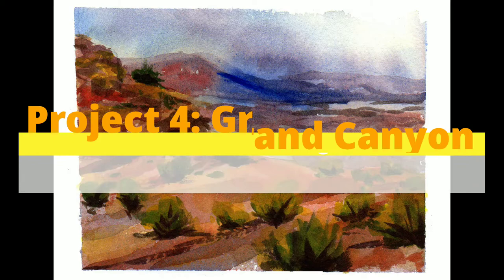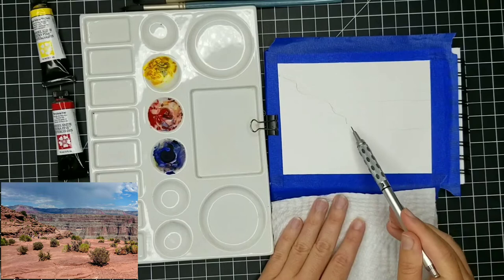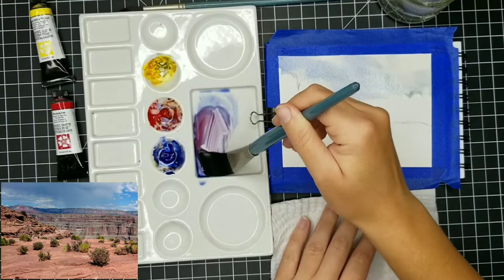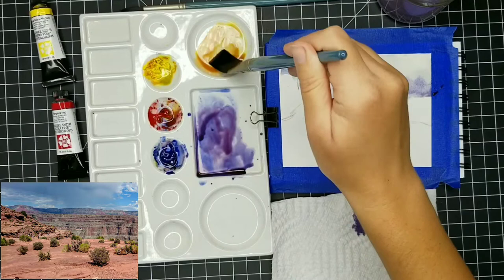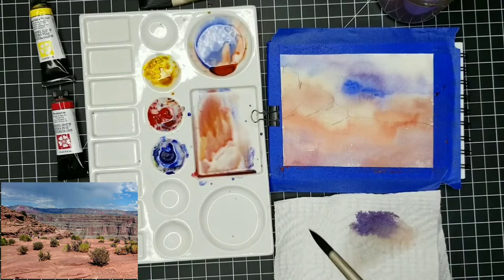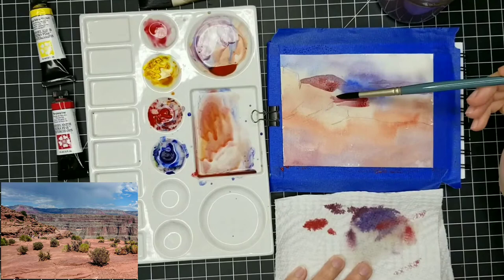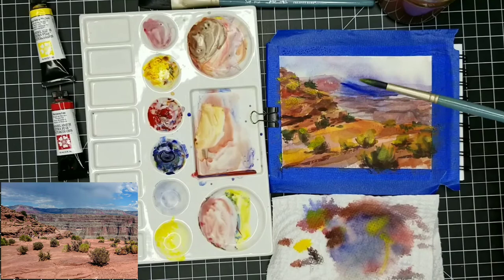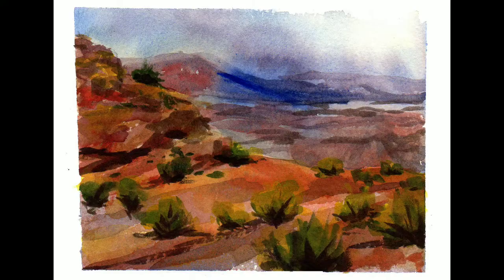Watercolor for Beginners - Painting the Grand Canyon (excerpt from full course)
Hello! I hope you enjoy this excerpt from my series of courses for watercolor beginners. Links below to the full courses via Skillshare and Gumroad!  I will be posting more excerpts from this class here on my YouTube as well :)
Purchase or Rent on Gumroad --
Watercolor for Beginners Part 4: Coming Soon!

*Do you know I create in-depth art courses on Skillshare? It's true!

SOCIAL MEDIA!